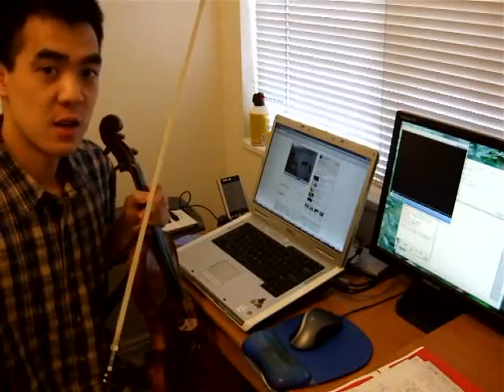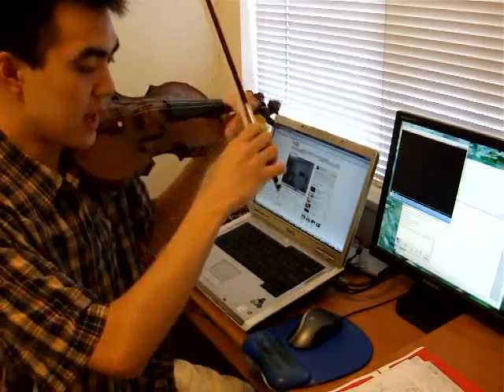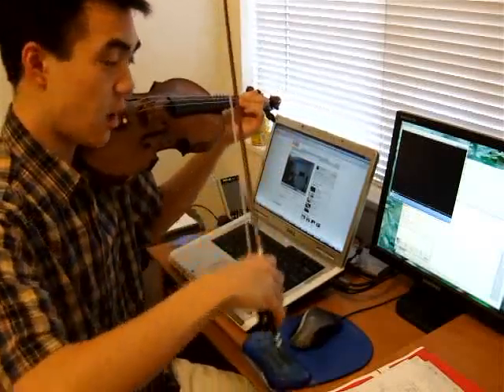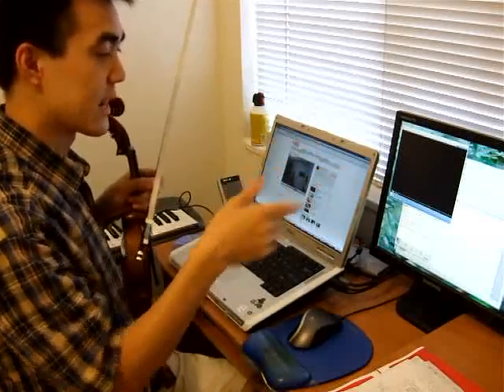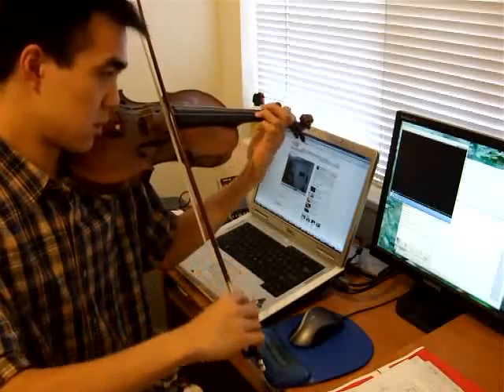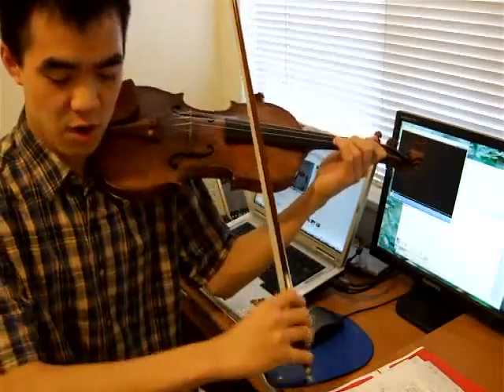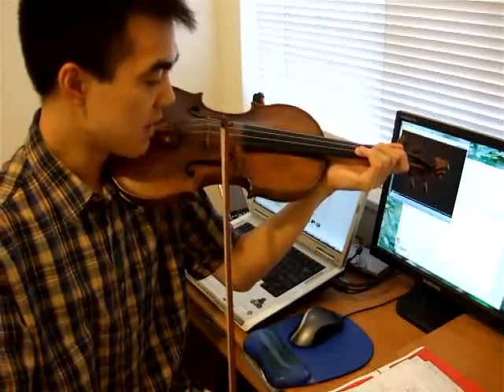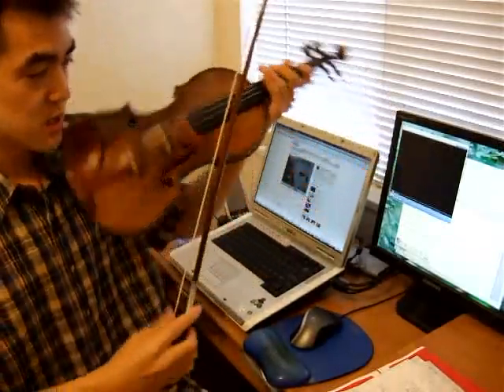Ben Chan- Xiaolei Deng